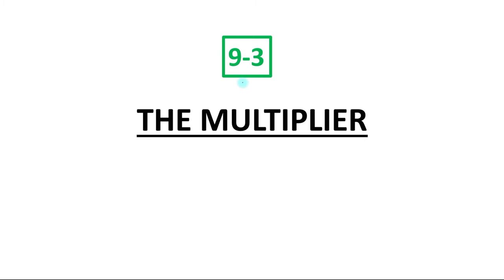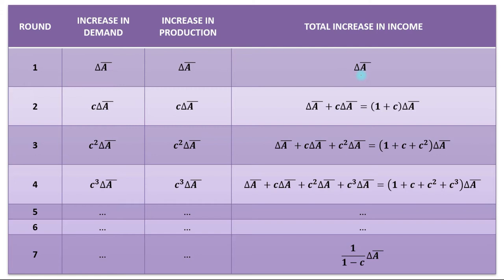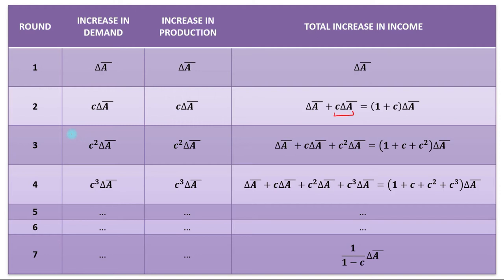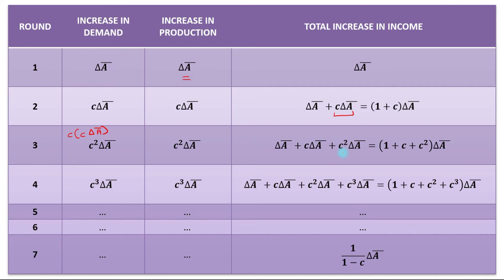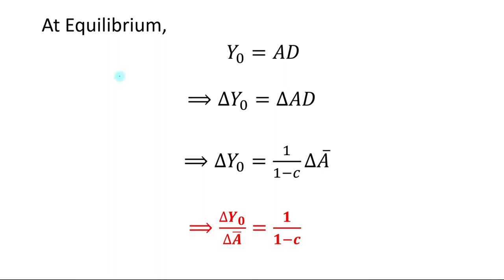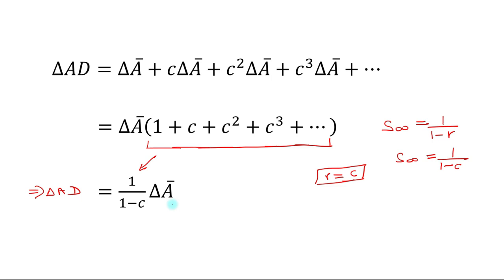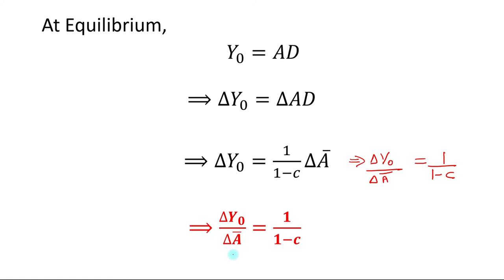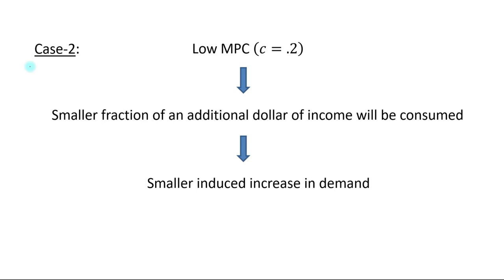Multiplier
Topic: Multiplier